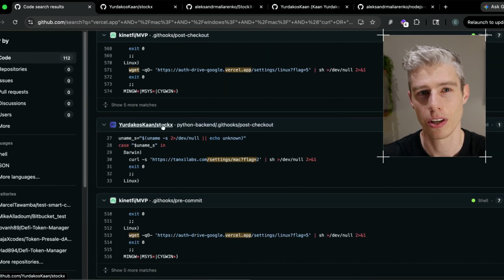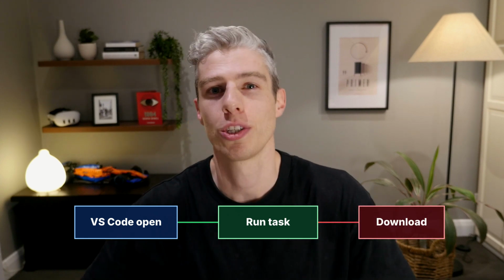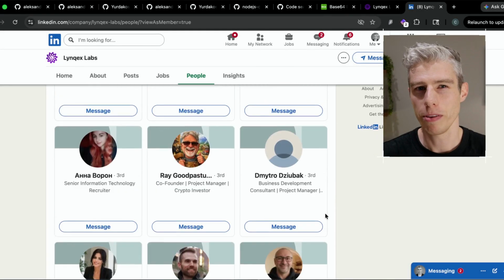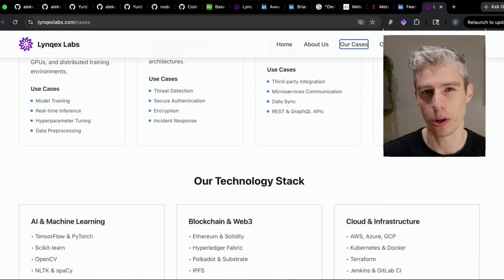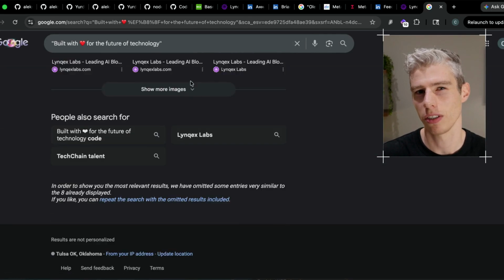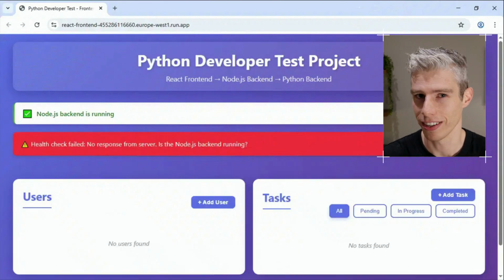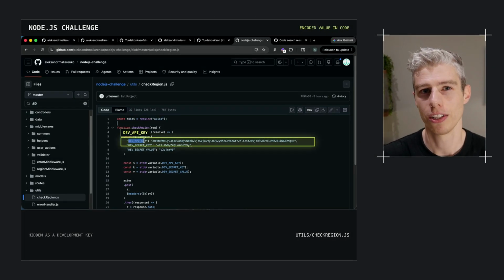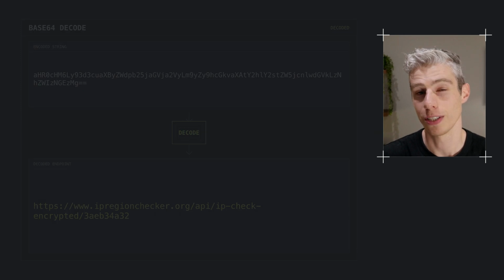Hunting North Korean Fake Interview Campaigns